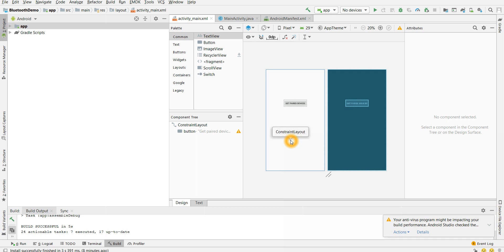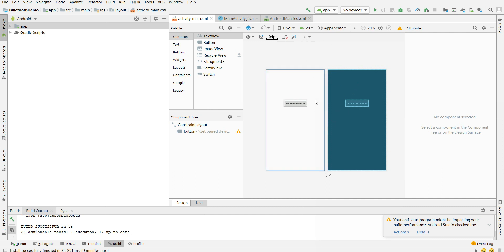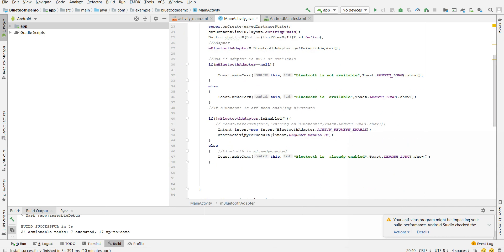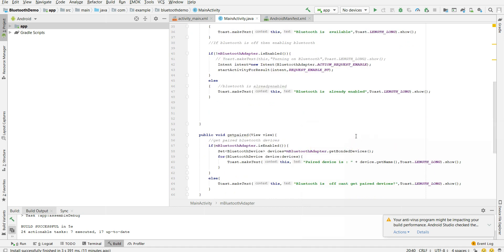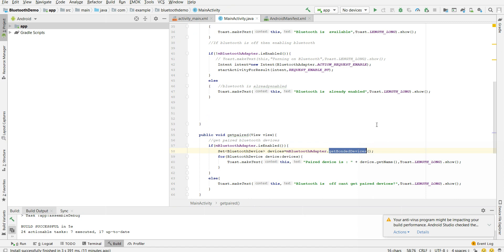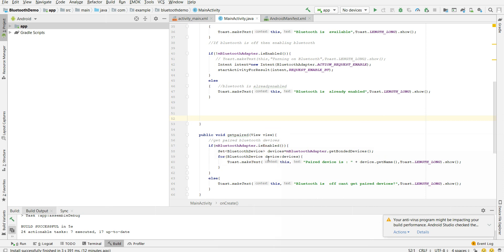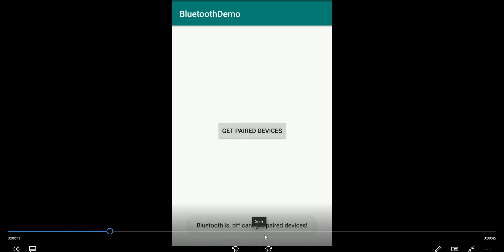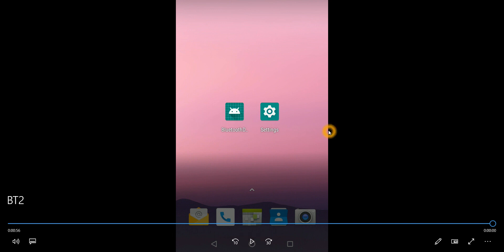Android Framework - Framework API to get the Bluetooth paired devices.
Hi All,

Here is my next video which explains about framework API required to get BT Connected devices in android